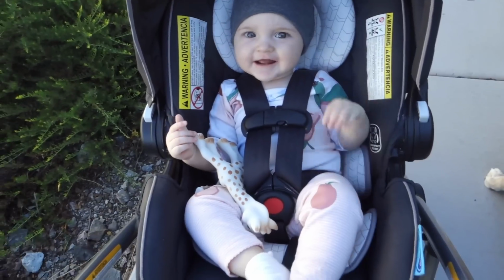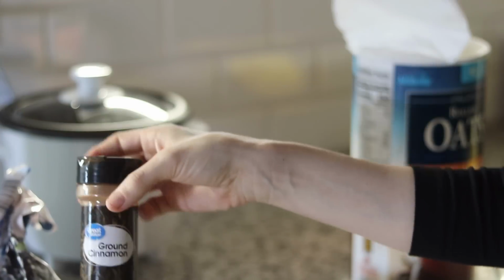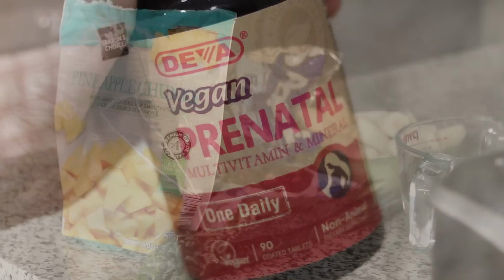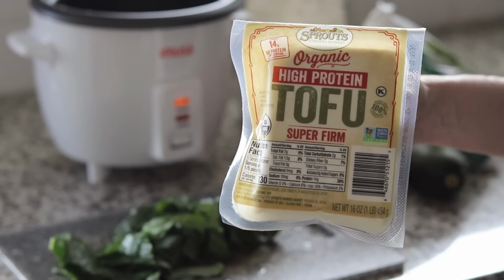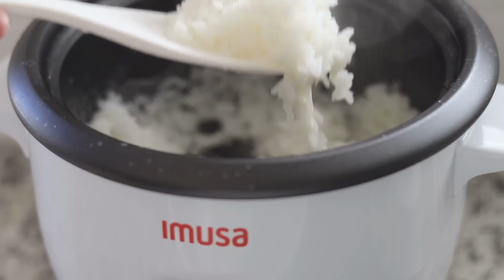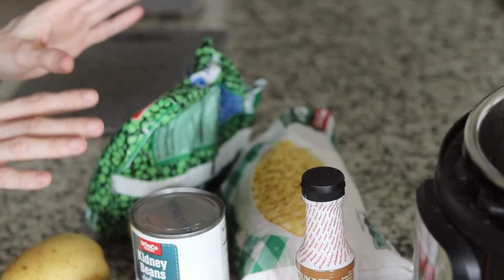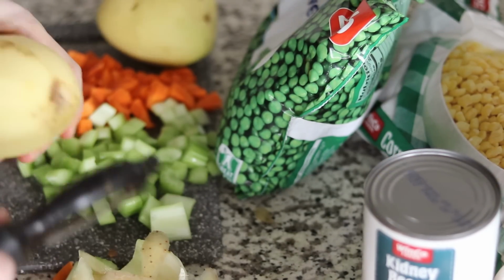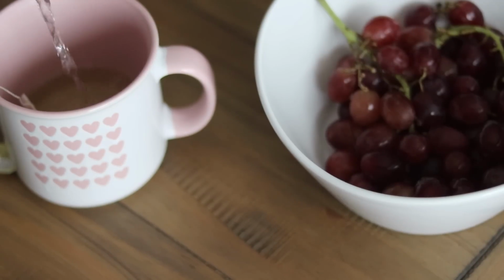What I Eat as a New Mom | Easy Vegan Meals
These are the easy, plant based meals I eat! I am a health & weight loss coach who teaches a low calorie density way of eating.  When you learn about calorie density, you will be able to reach your weight loss goals without weighing or measuring your food, counting calories or having to be hungry.

Items mentioned in this video:
IMUSA rice cooker
Vidalia Chop Wizard
Set of Rice Paddles